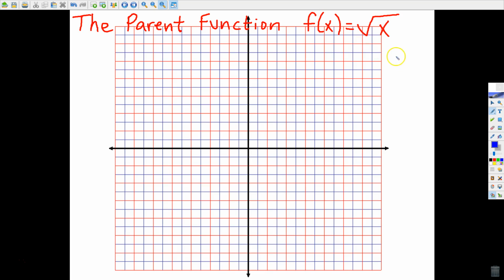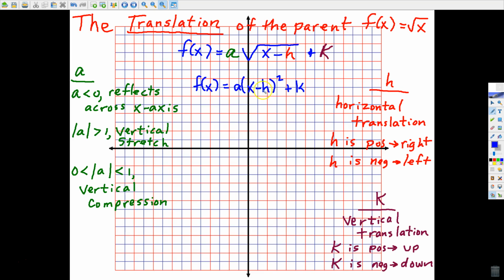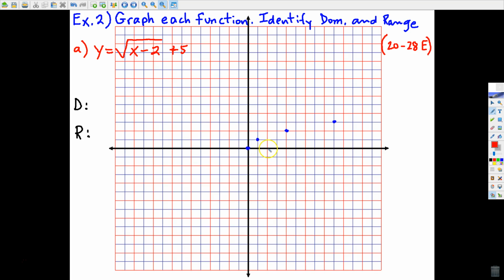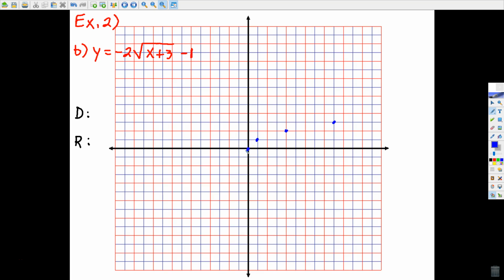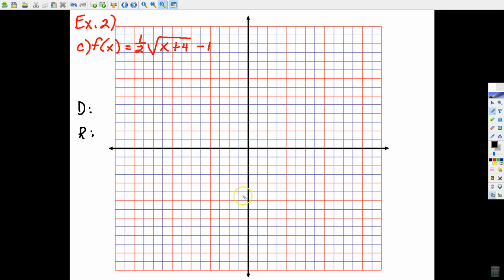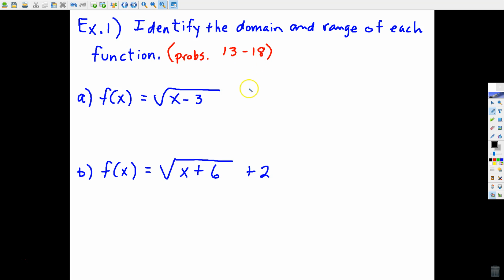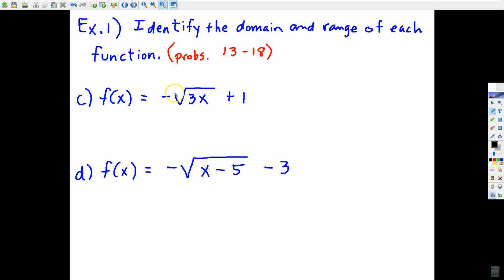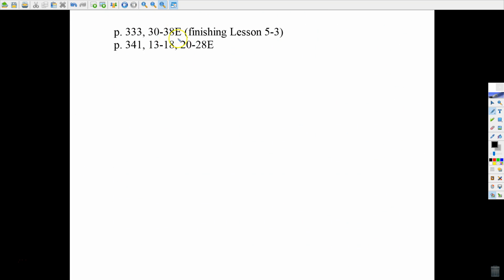Lesson 5 4 notes